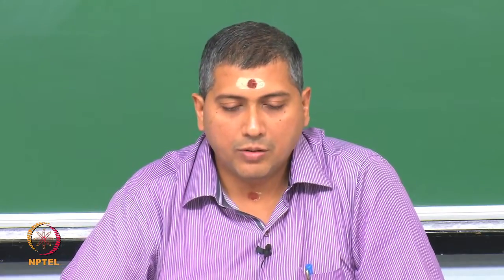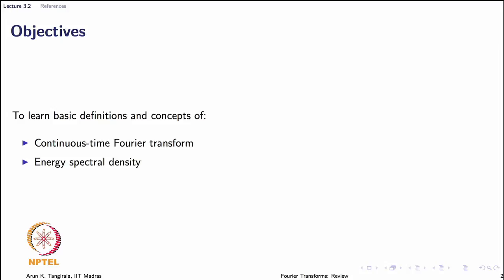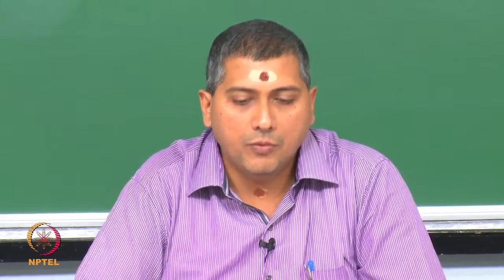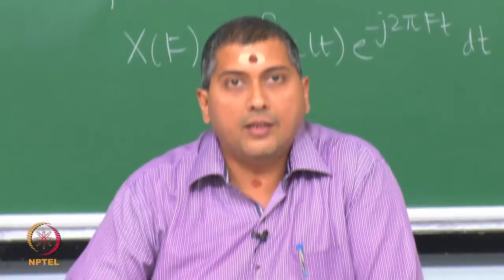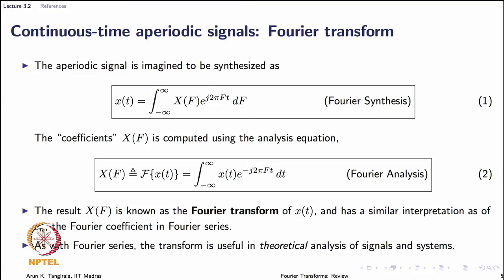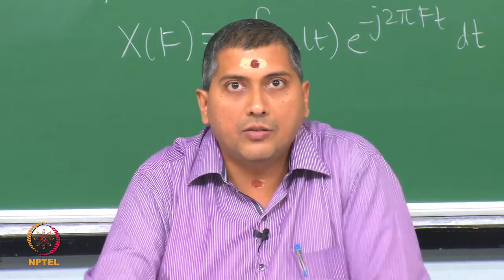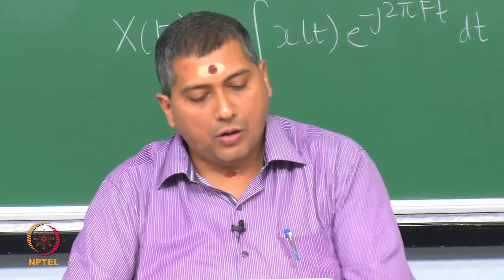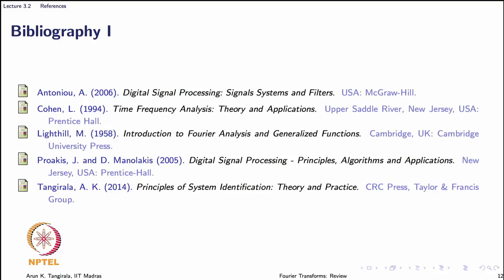Lec 03 2